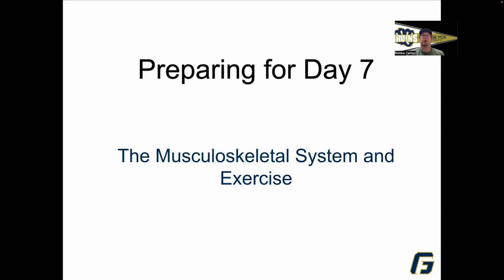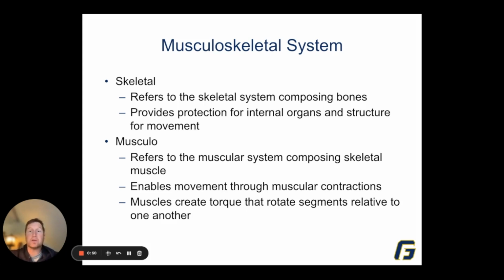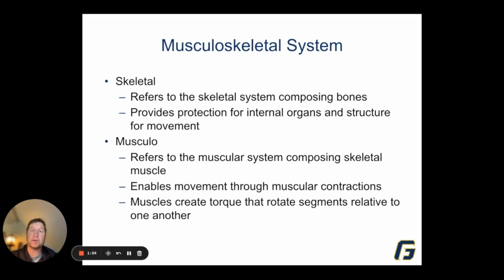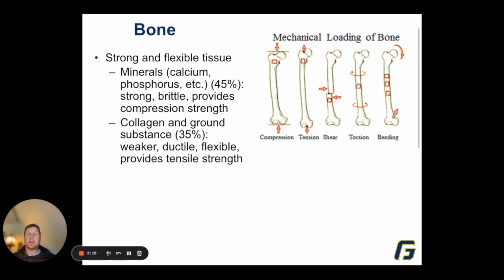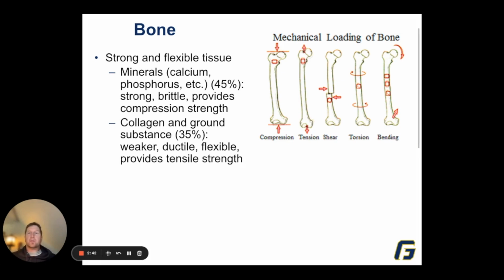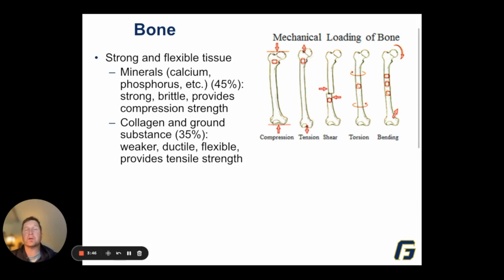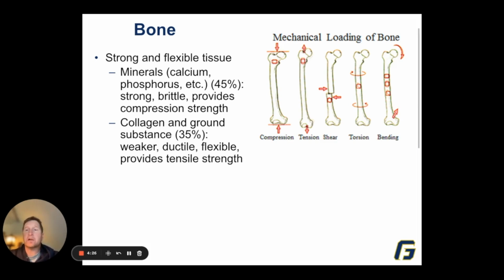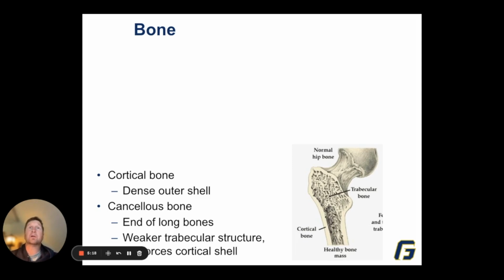Preparing for day 7